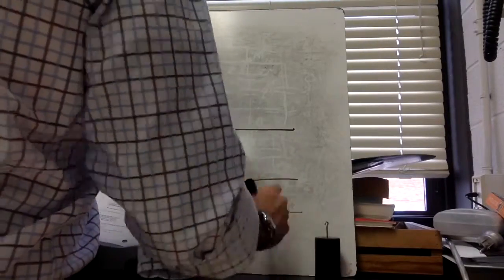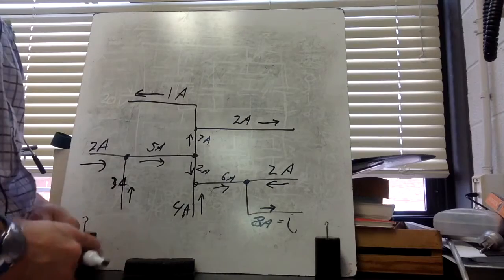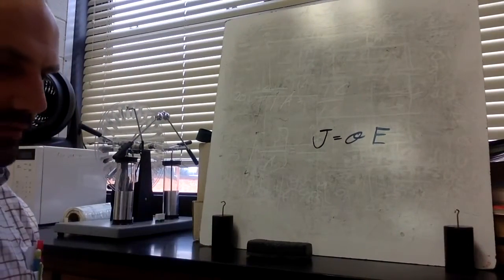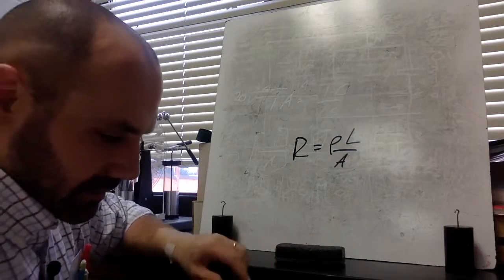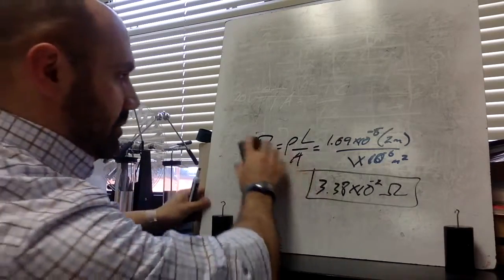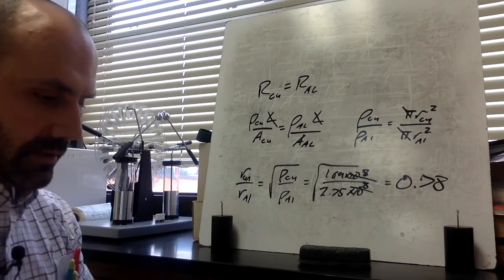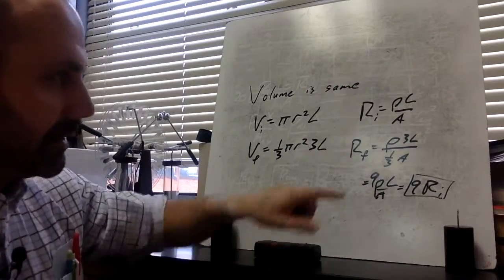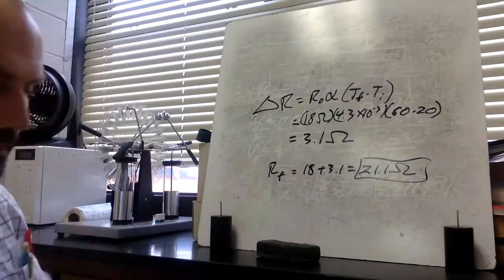Current and Resistivity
This lesson covers the basics and definitions of current, resistance, resistivity of different materials, and temperature dependence.